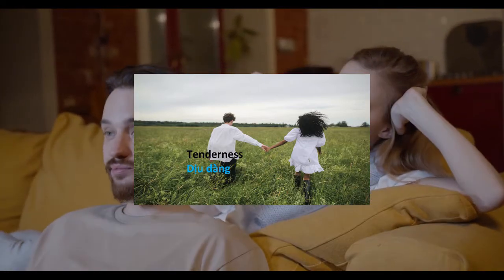Tenderness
gentleness and kindness.